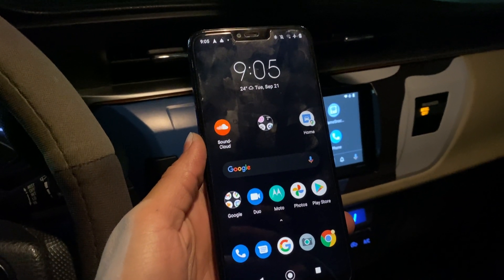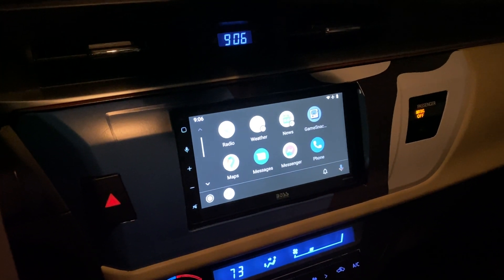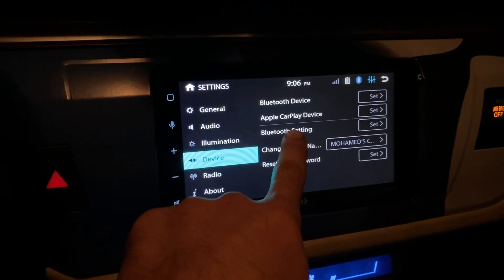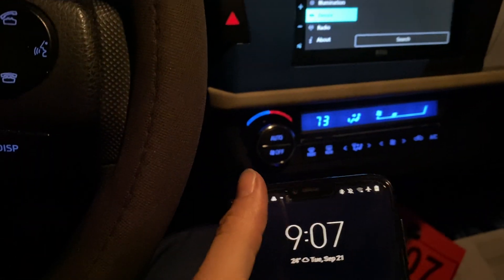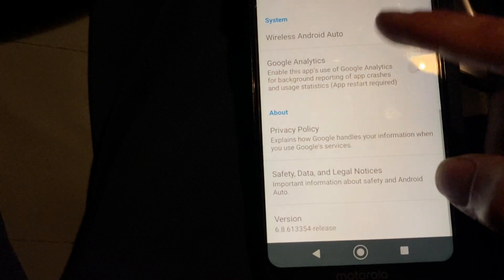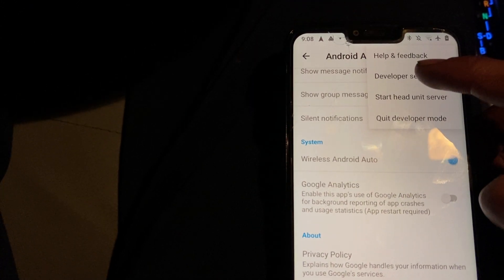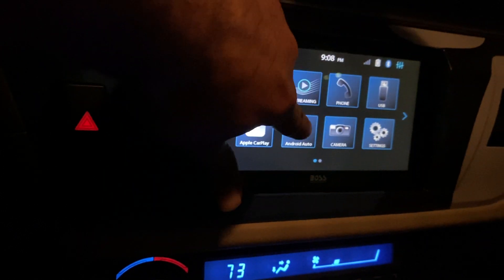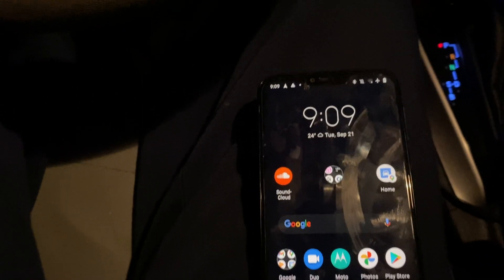How to enable wireless android auto (NO ADAPTERS, APPS OR ROOT NEEDED)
Hi, in this video I show you how to enable android auto wirelessly without any apps, root or connections/adapters, your head unit has to support wireless android auto and your phone has to have the ability to project wirelessly, the way to find that out is by becoming an android auto developer user.
This won't be helpful to you if you have a simple head unit that doesn't have wifi hotspot.